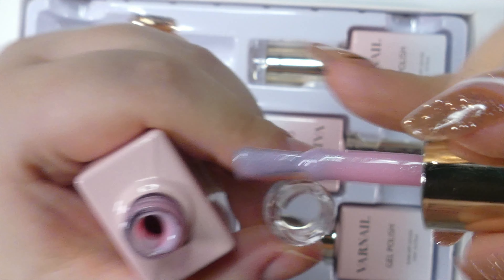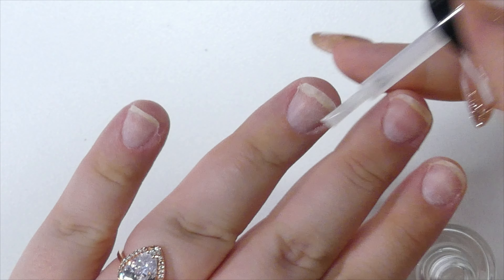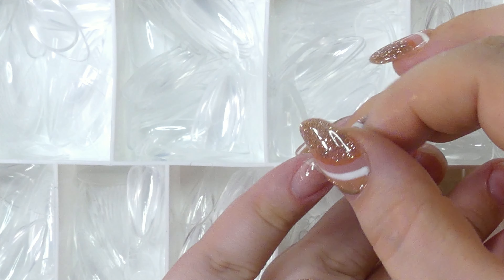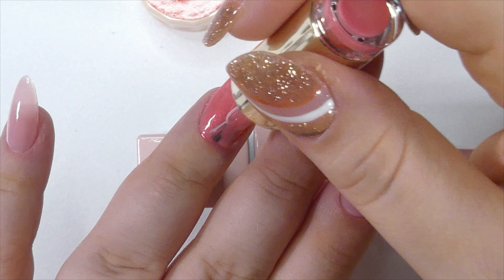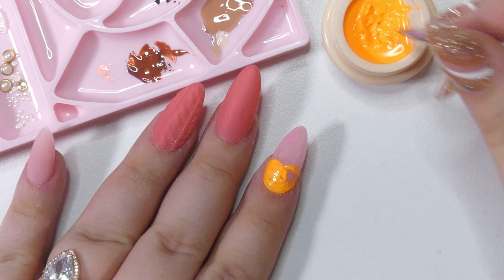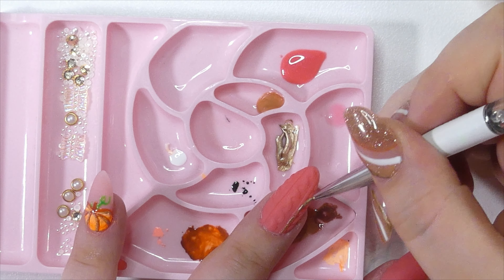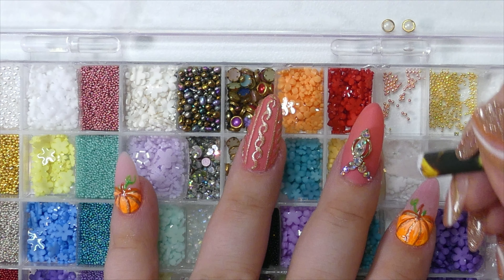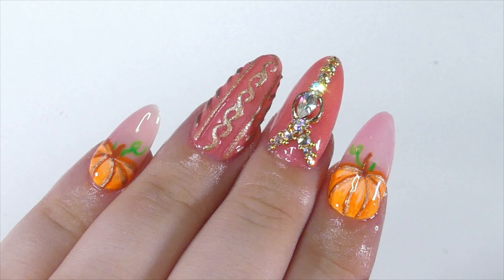NEW VARNAIL GEL POLISHES 💗 SOFT GEL TIPS APPLICATION & NAIL PREP TUTORIAL ✨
My friends from Varnail sent me this beautiful gel polish kit to try and I am in love with these jelly nude gel polish shades! This is officially my first fall nail tutorial and I am obsessed! Also, I love showing you how to prep your nails and put on these excellent full-cover soft gel tips. I will try to link everything down below:

Madam Glam: Mari30_1
Varnail: MARI25